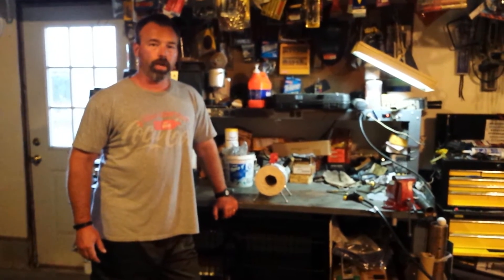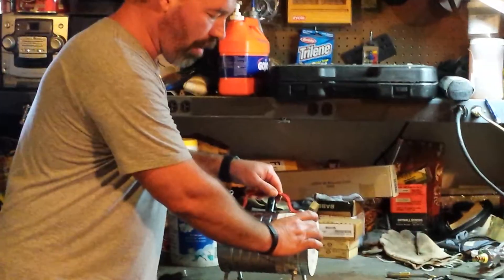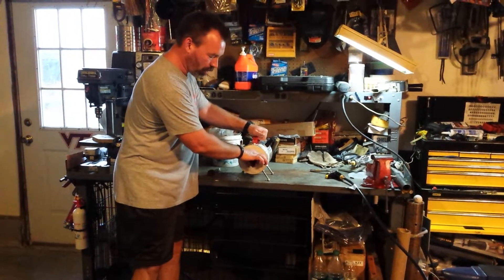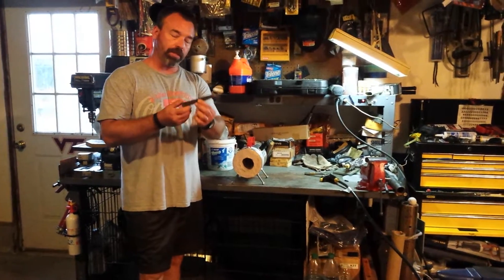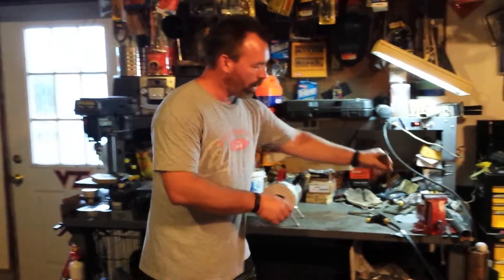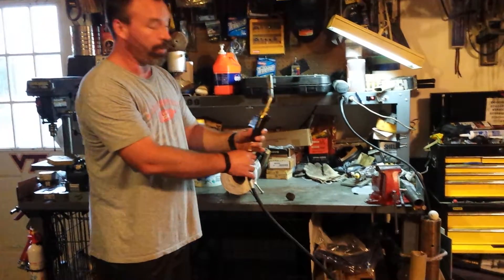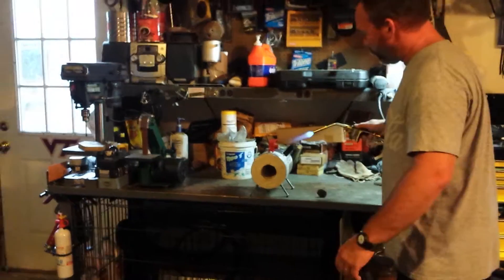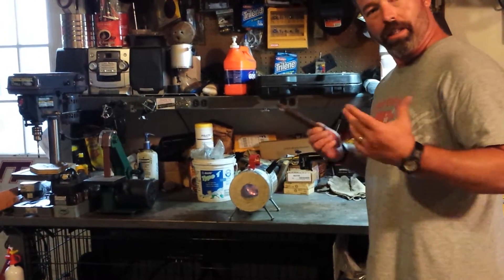Mini coffee can forge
Here is a small forge (crucible) that I made last weekend. I used perlite, plaster of paris and sand for the refractory. I plan on using it for forging knife blades. I opted the easy route and used a Bernzomatic TS8000 torch instead of making my own burner. The torch is great for brazing or silver solder where higher heat is needed.